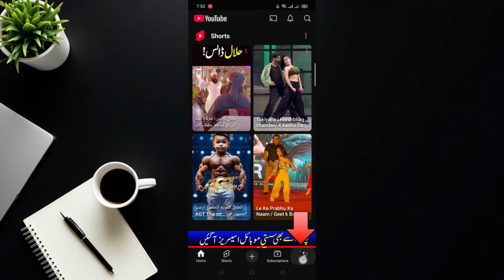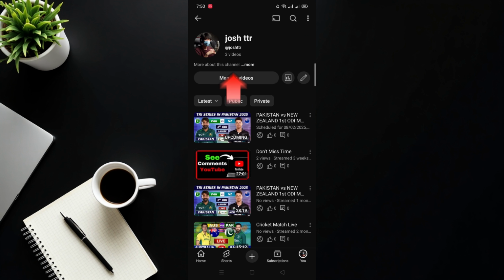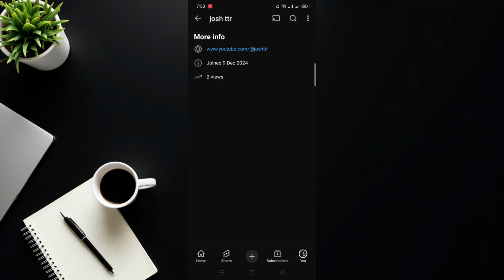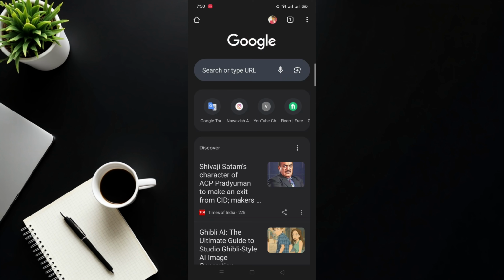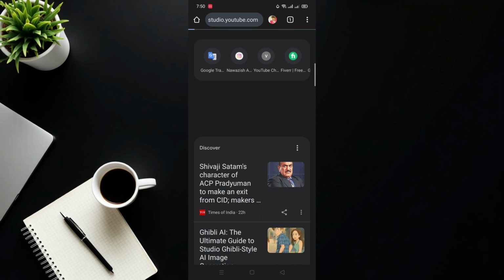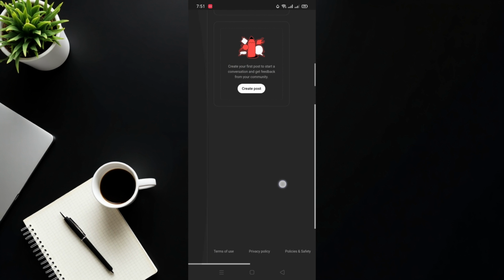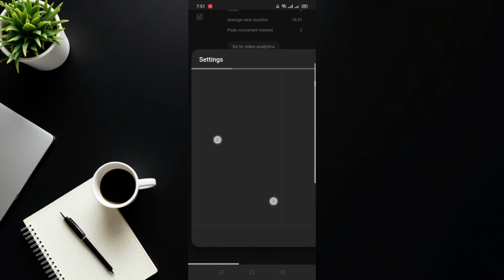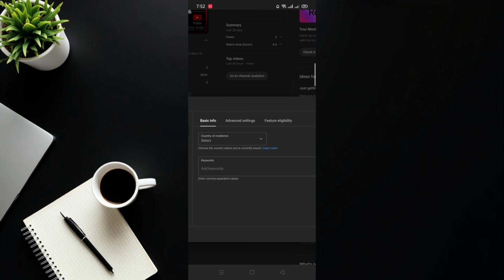How To Add Country Of YouTube Channel In Mobile - Quick Tutorial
In this Video:
Learn how to add or change the country of your YouTube channel using your mobile phone! This quick tutorial will help you set your channel’s country location directly through the YouTube Studio or your Google account settings — perfect for personalizing your content and improving regional discoverability.

Keywords ➞
how to add country on YouTube channel mobile, change YouTube channel country, YouTube mobile change location, update channel country YouTube app, set YouTube channel region mobile, YouTube Studio mobile tutorial, change country Google account YouTube, YouTube regional settings mobile, YouTube tips 2025